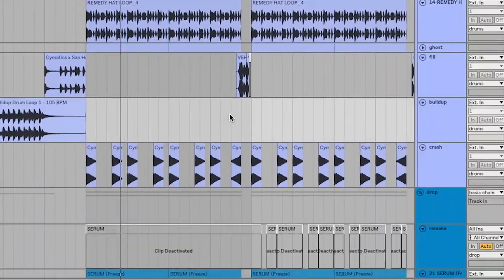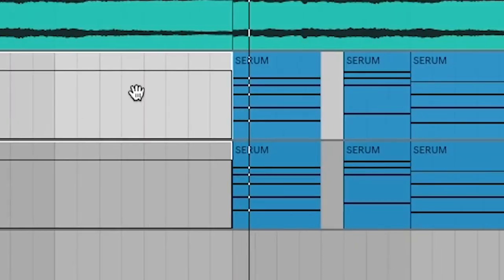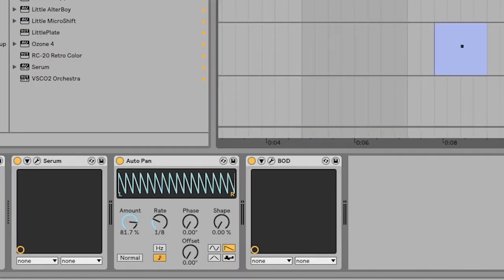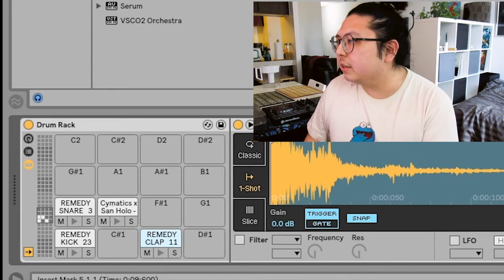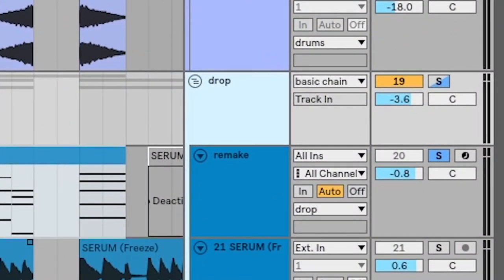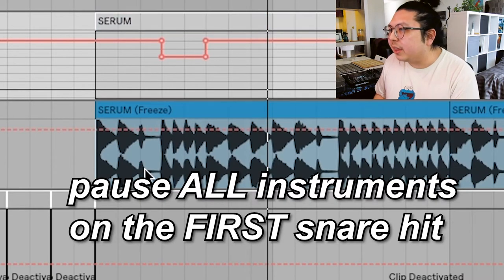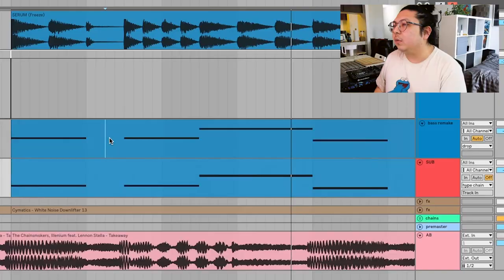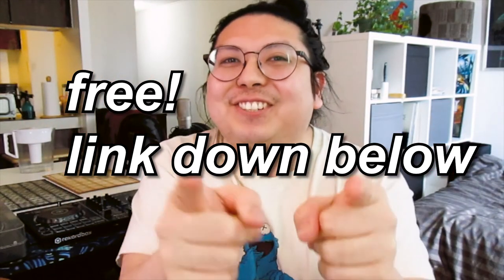How to sound like The Chainsmokers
this is how to make future bass chords in ableton
like the chainsmokers or zedd

EXCLUSIVE early videos, project files, presets and more for TRUE HOMIES